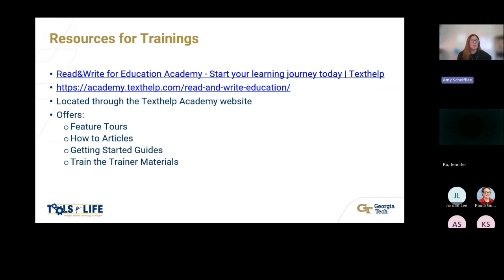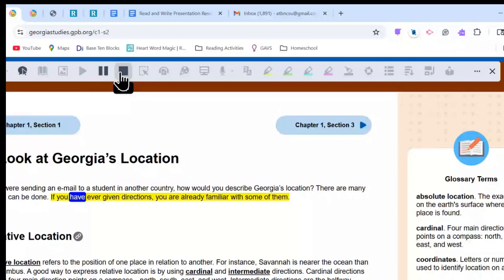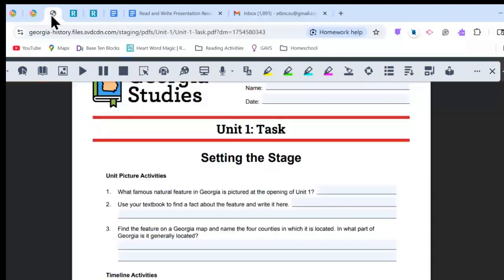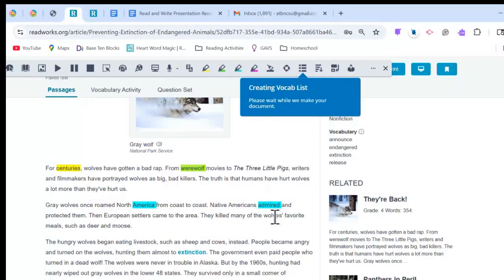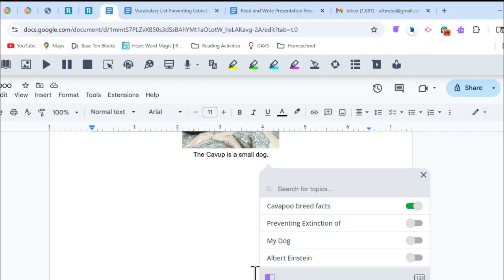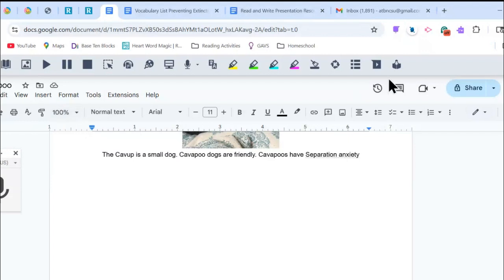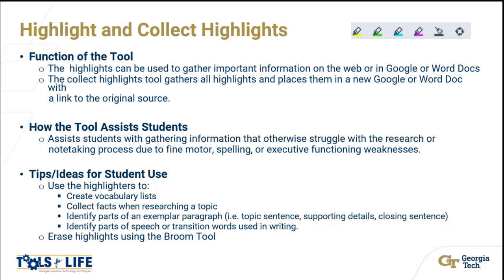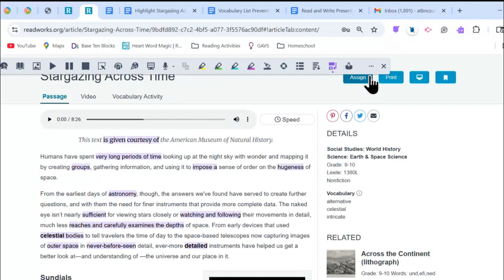Read and Write Essentials Boosting Engagement, Access, and Achievement.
Discover how Read and Write Essentials can transform learning by boosting engagement, improving accessibility, and enhancing student achievement. In this video, we explore practical tools and strategies that support readers and writers of all levels. Whether you're an educator, student, or lifelong learner, these essentials will help you unlock clearer communication and more confident learning.